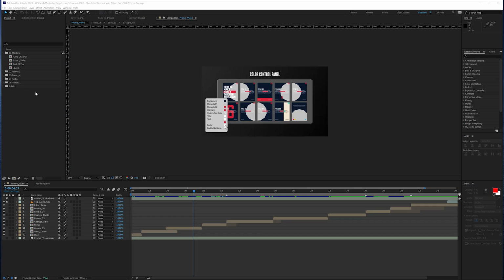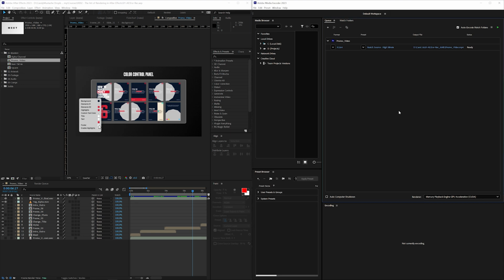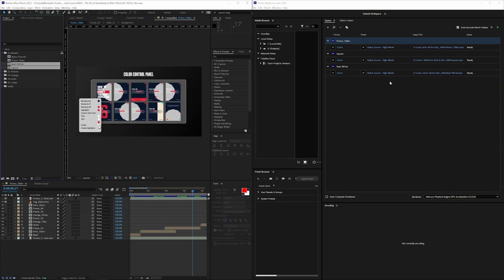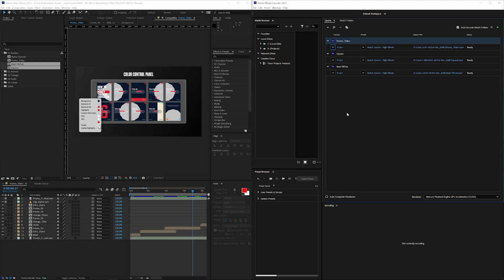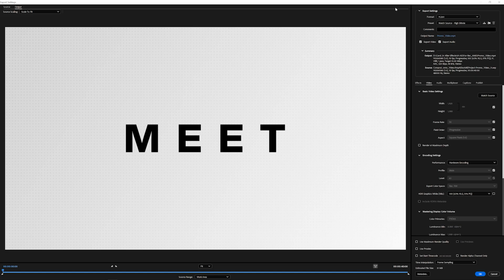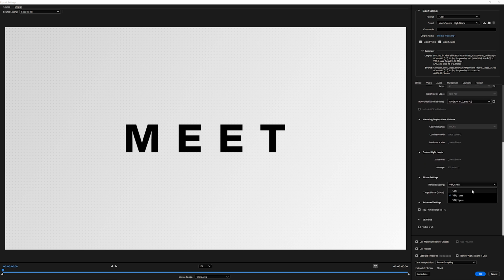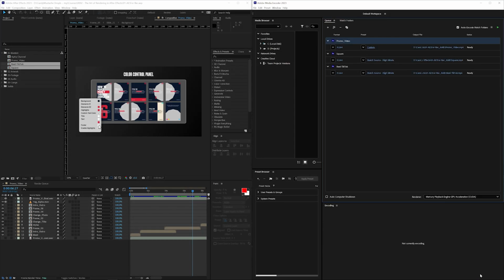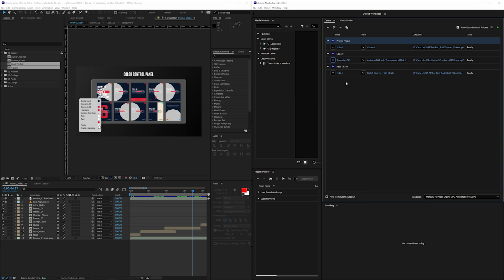Module 04 – How to Export with Adobe Media Encoder (After Effects Guide)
📦 Learn How to Export from After Effects Using Adobe Media Encoder!
In this module, we walk you through the essential steps to render your compositions with Adobe Media Encoder—an external tool that gives you more format options, background rendering, and flexibility.

🧠 Use this powerful tool to streamline your workflow and render smarter.

Perfect for After Effects, Premiere Pro & more. One subscription. All you need.